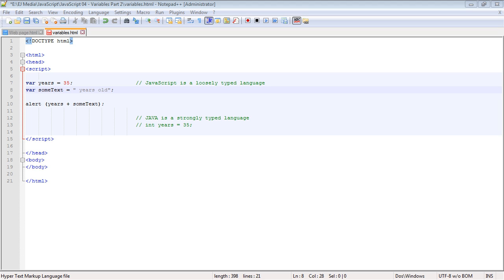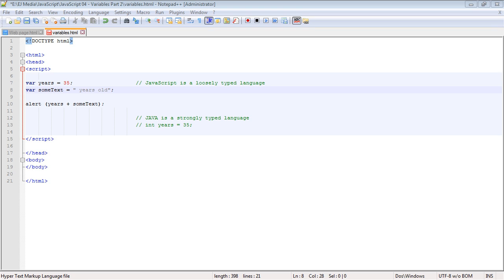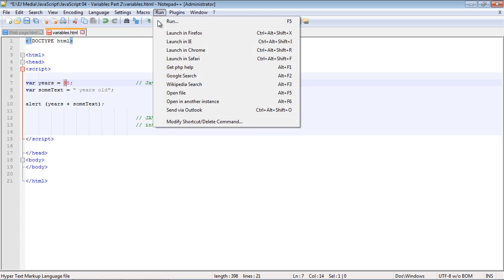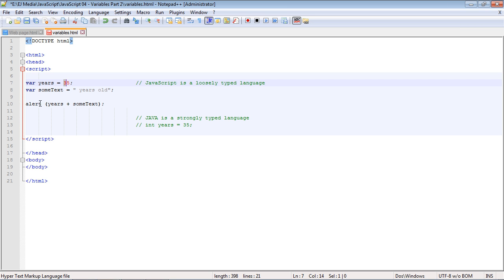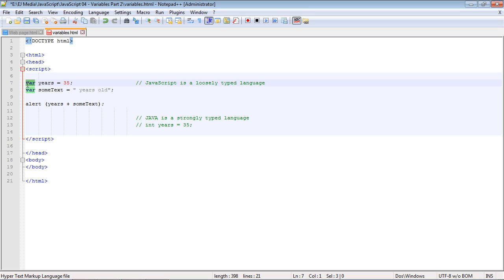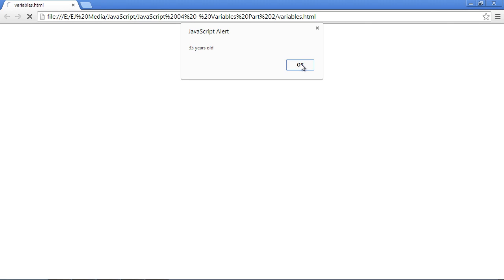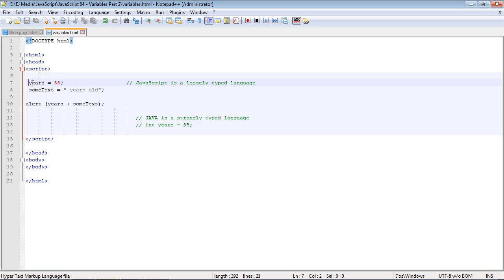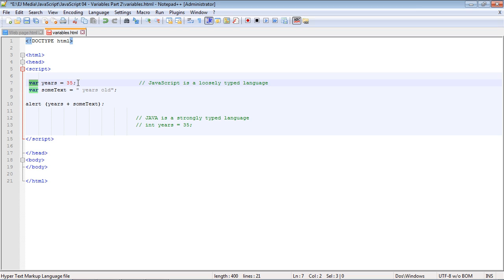JavaScript Tutorial for Beginners - 04 - Variables Part 2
We review why JavaScript is a considered a loosely typed language.